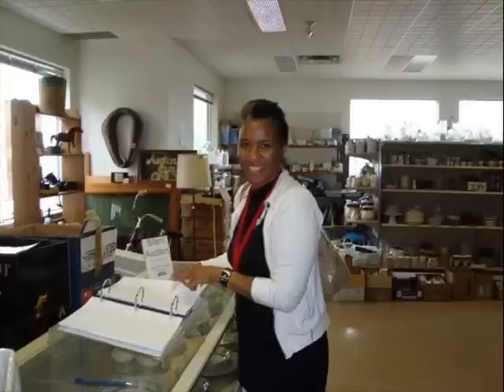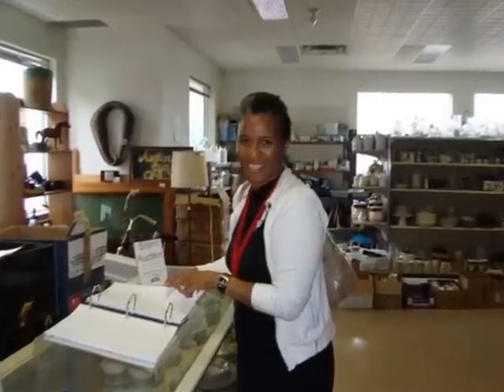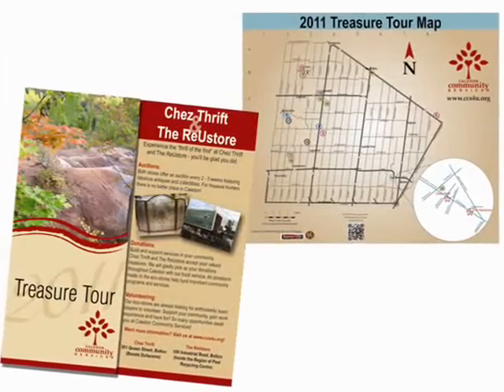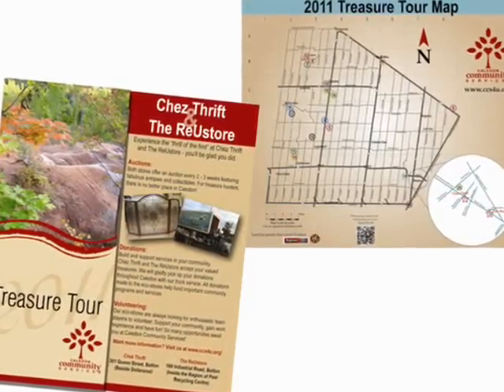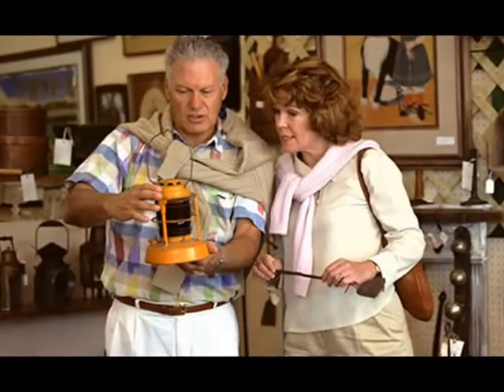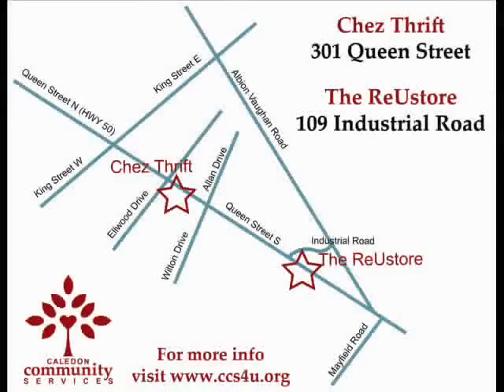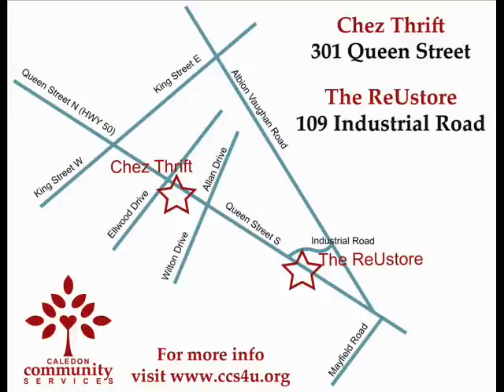Join the Treasure Tour!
Chez Thrift is now Evolve Clothing, located at 4 Industrial Road, Bolton. The ReUstore is now Evolve Lifestyle, located at 109 Industrial Road, Bolton.
The rolling hills of Caledon are known for their glorious scenery. Around every turn, our community is also host to a collection of unique treasures. And they are all waiting to be found (and taken home!) within the Caledon Treasure Tour. You are invited to enjoy the hunt for treasure at our local thrift shops, consignment boutiques, antique dealers and auction houses in Caledon and the surrounding areas.